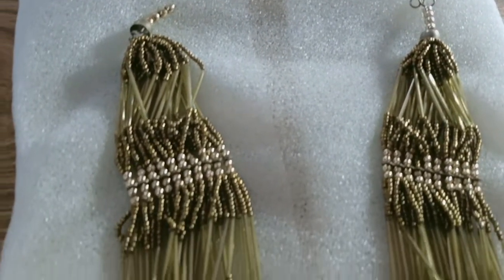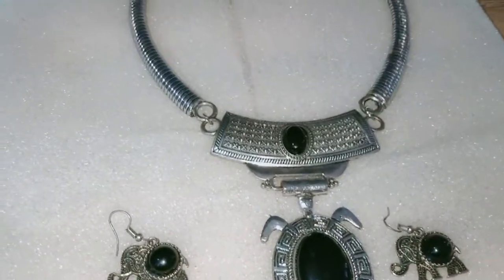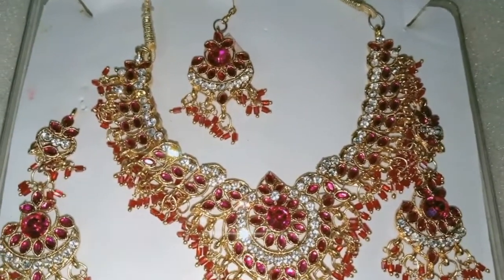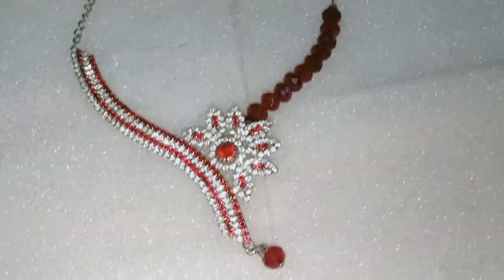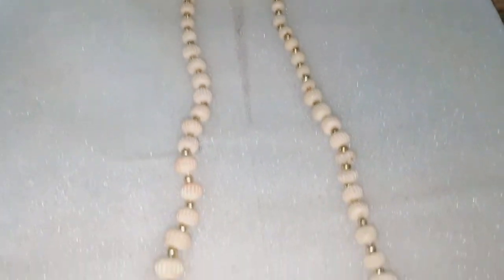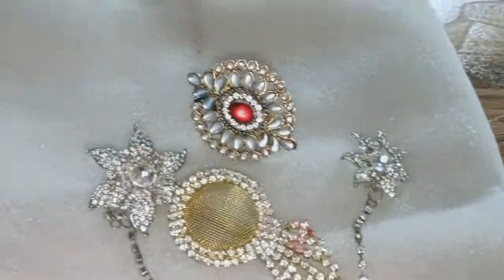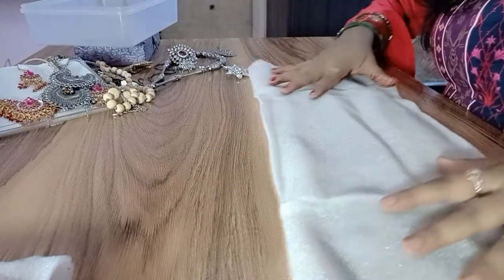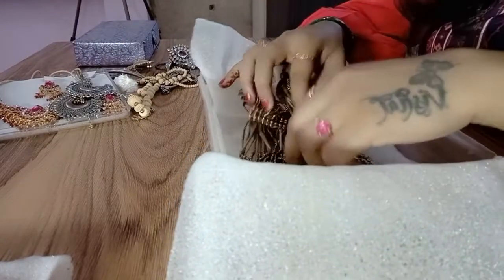My Artificial jewellery collection & how I organise them....👸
watch other vlogs.